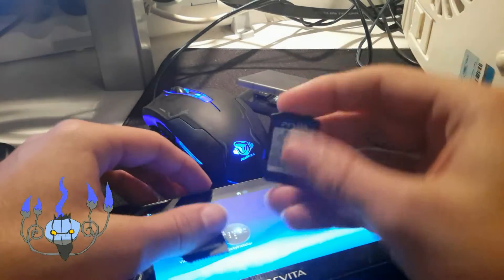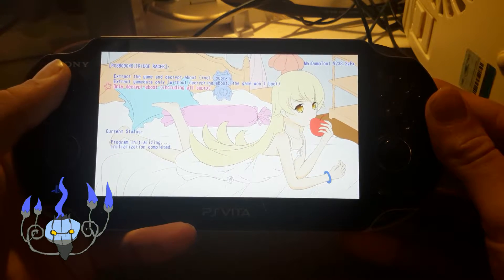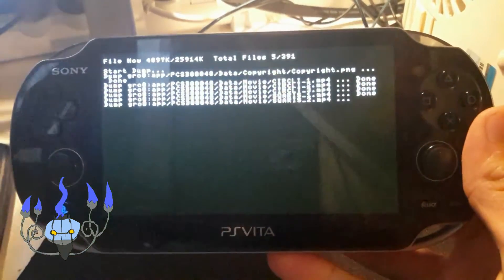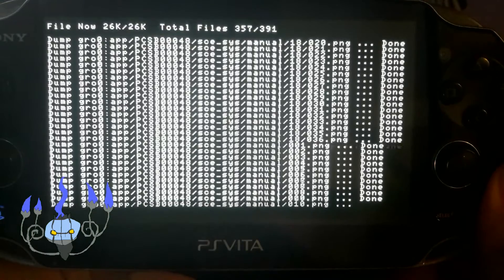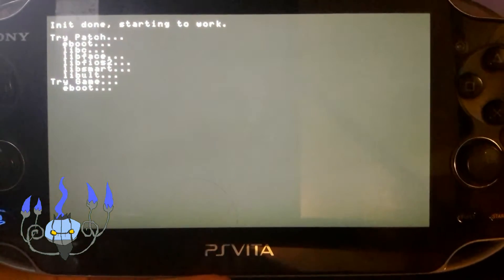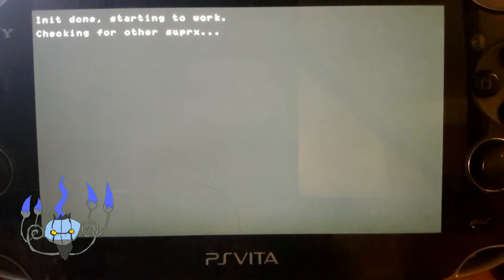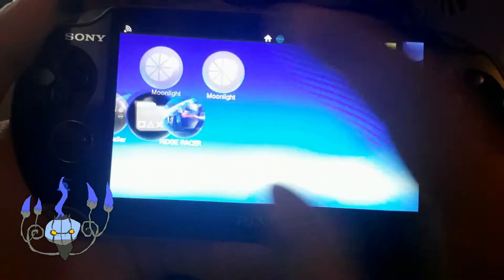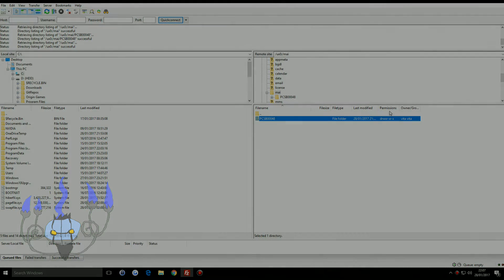[HENkaku]Dumping games with MaiDumpTool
Sorry I haven't given the credits in earlier videos (for the intro music, I mean), I thought I'd added it to the default description and never noticed it wasn't there.